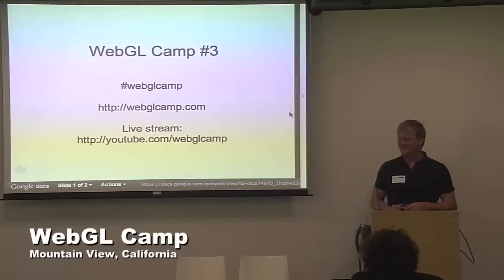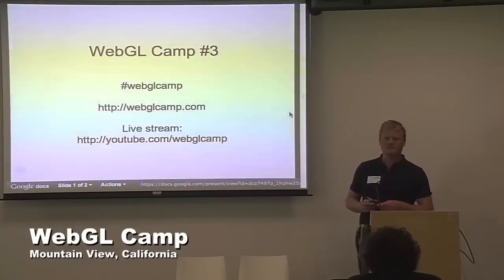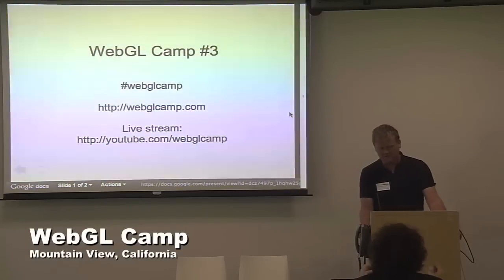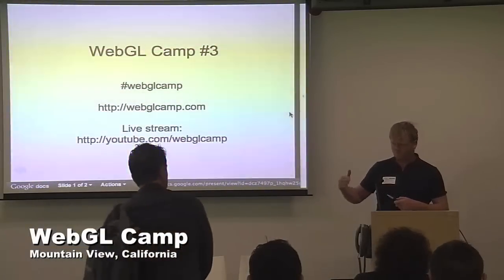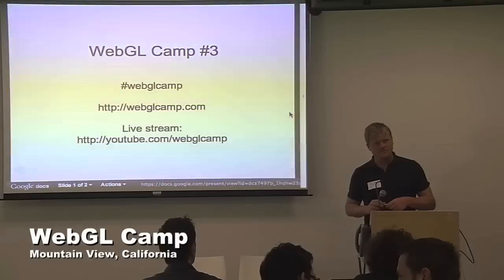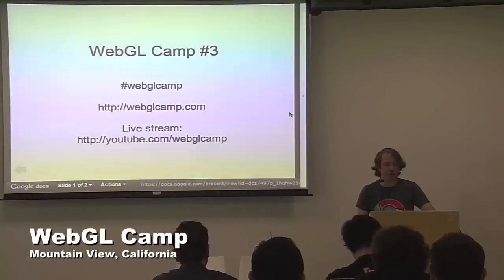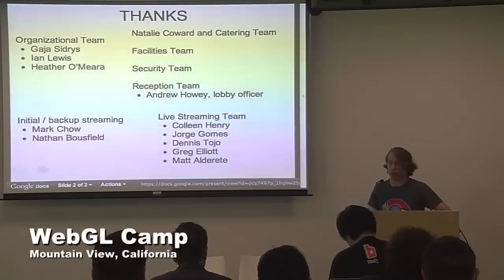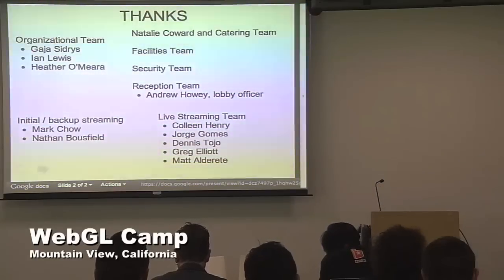WebGL Camp 3 - Introduction